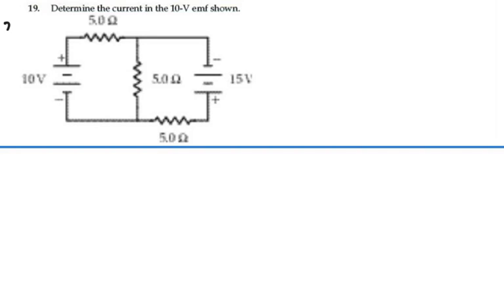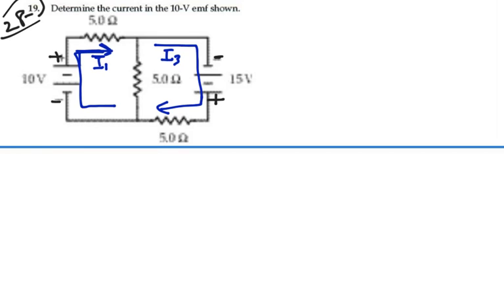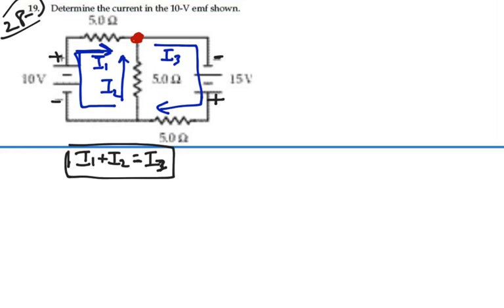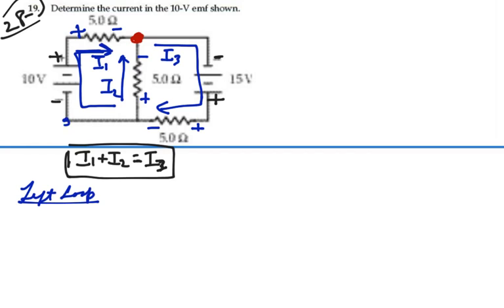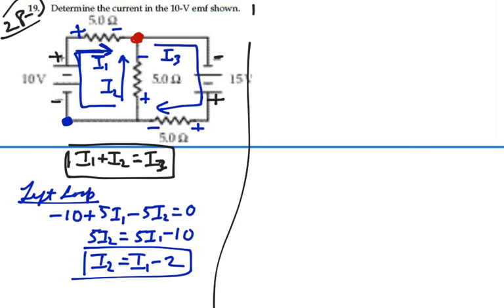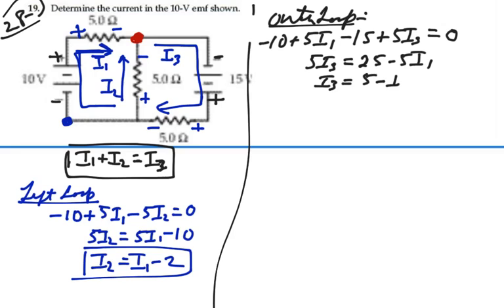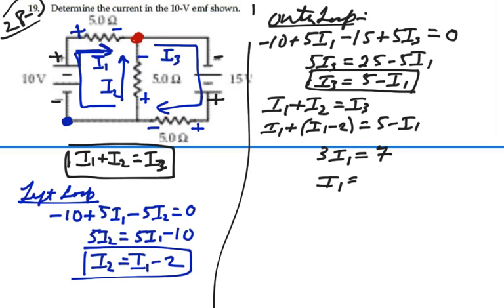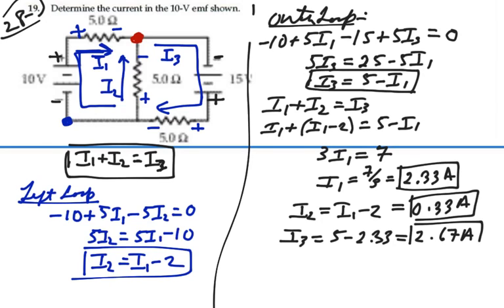Prob 28-19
Circuits